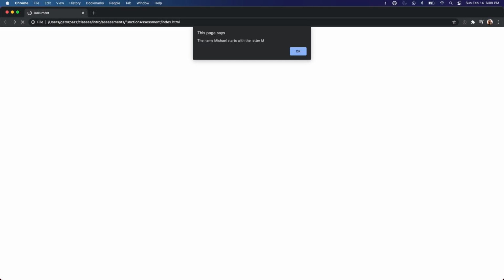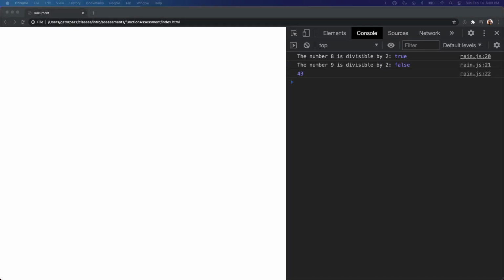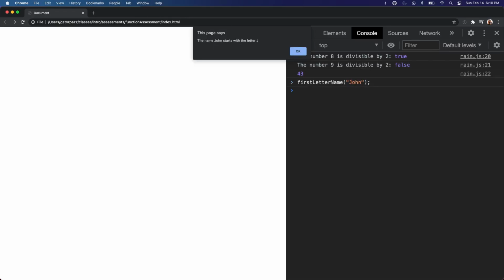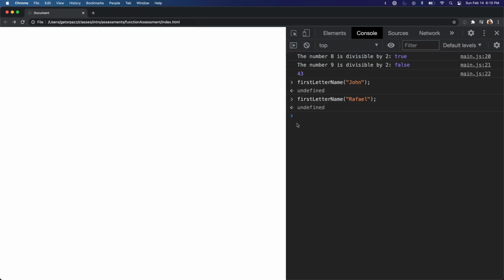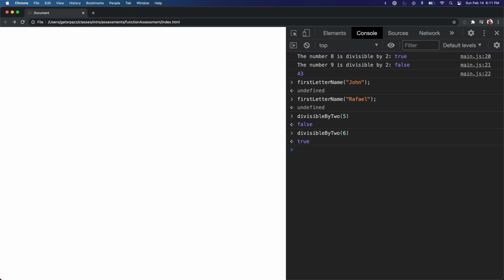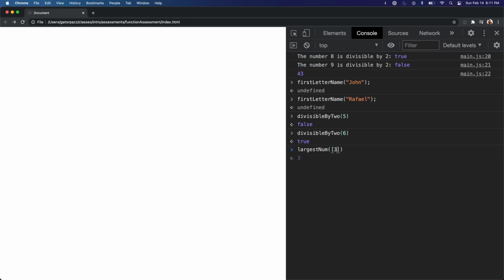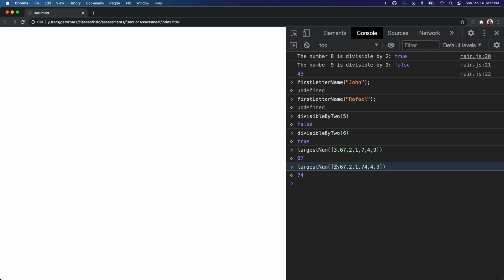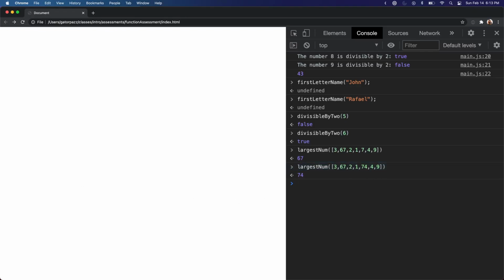Functions Assessment Demo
This video shows how the functions assessment behavior should be when coding is complete.